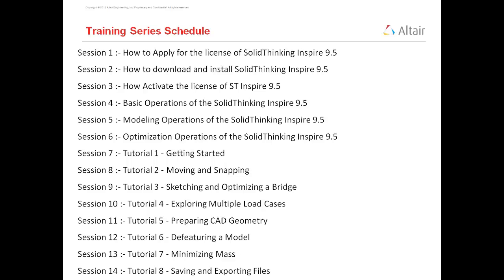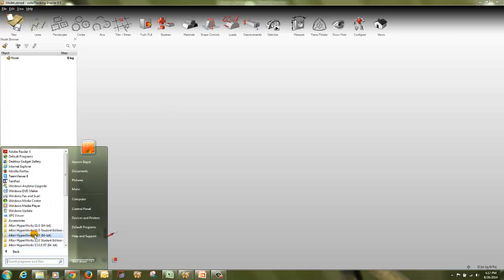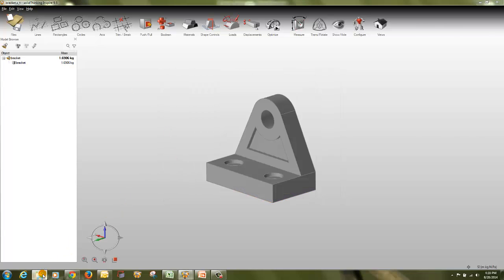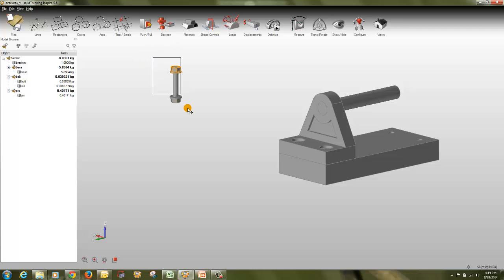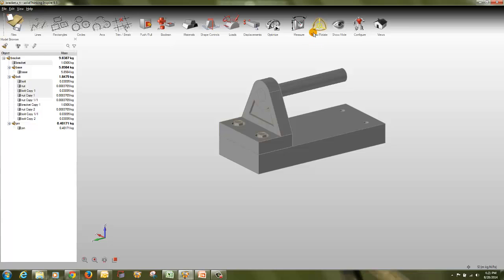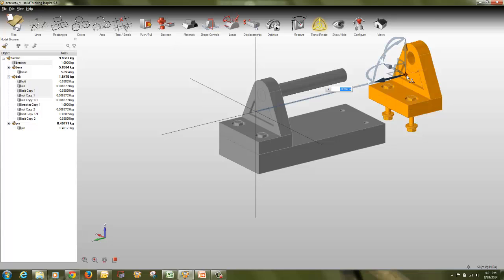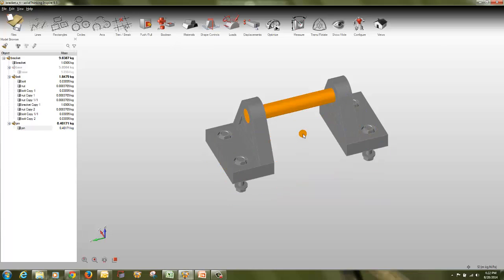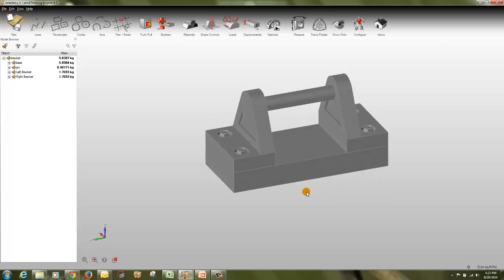STInspire 9.5 Session 8 - Tutorial 2 - Moving and Snapping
In this video I have covered the Tutorial 2 - Moving and Snapping in ST Inspire